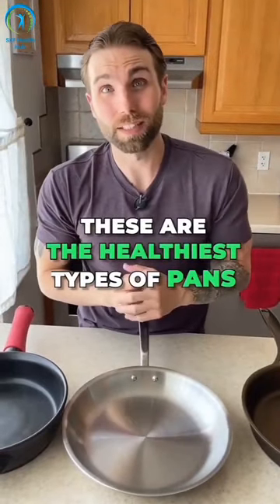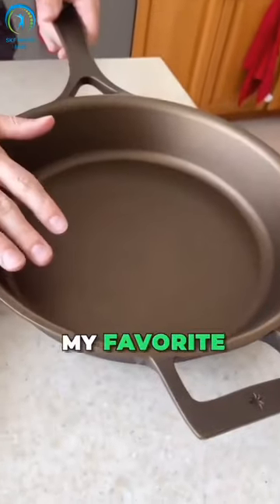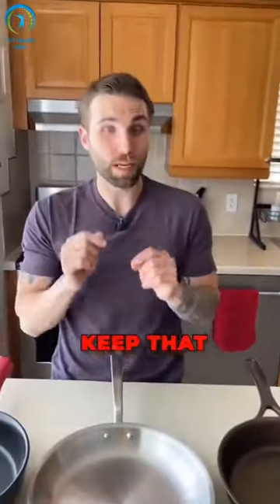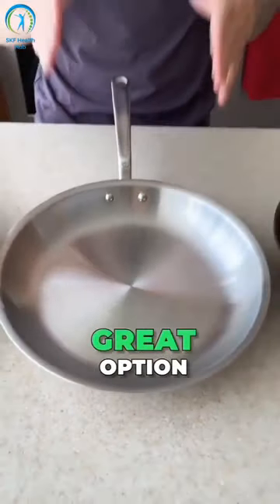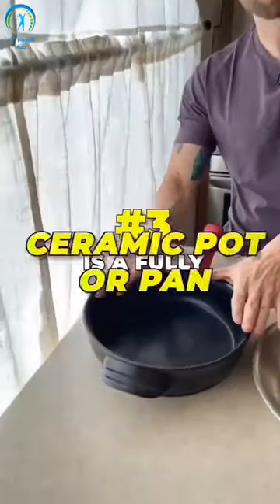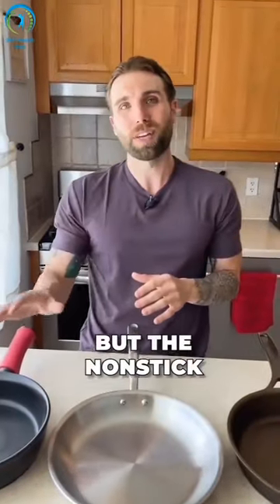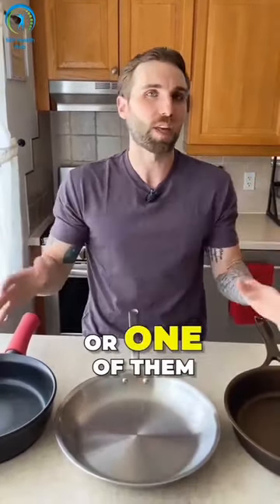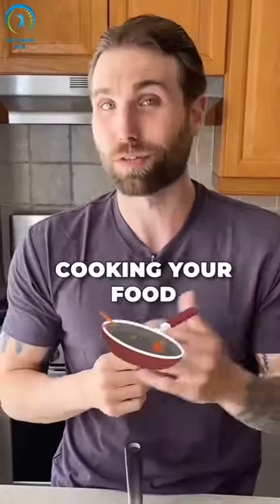Healthiest pans to cook with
for the tropical secret to healthy weight loss. This propriety blend of 8 exotic nutrients will increase Brown Adipose Tissue to aid in shrinking fat and burning calories.

The safest cookware materials are cast iron, stainless steel, 100% non toxic ceramic, glass, and enamel-coated cast iron (cast iron with a glass coating). These nonstick and non-toxic cookware are not only clean and eco-friendly but also completely safe for our health.

We don't intend to use it for commercial purposes.

This content doesn’t belong to us, it is edited and shared only for the purpose of awareness and education, and if the content OWNER (visual/audio) of this content has any issue, we request you to directly message this page; thus we sort out the outcome.⁣⁣⁣⁣⁣⁣⁣⁣⁣⁣

SKF Health Hub Team

healthiest cookware material,
ceramic cookware,
safest cookware set,
is platinum shield cookware safe,
caraway cookware,
is stainless steel cookware safe,
best non toxic cookware,
pfoa and ptfe free non stick pans,